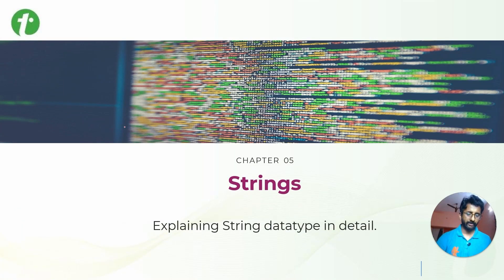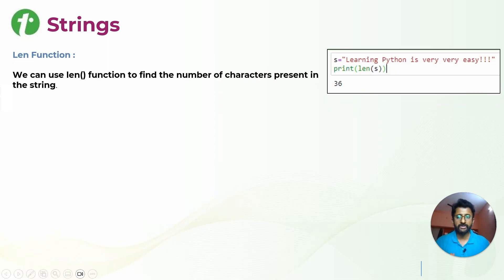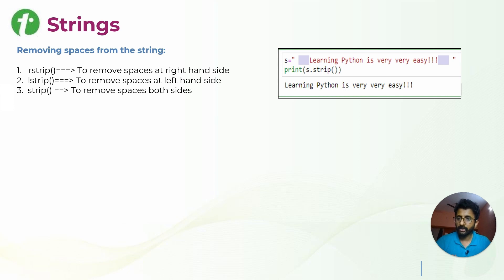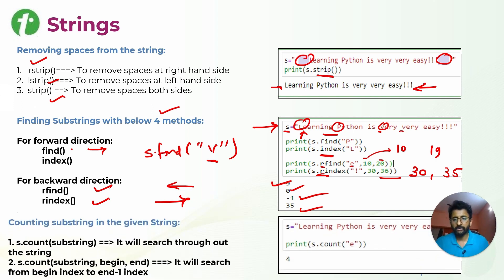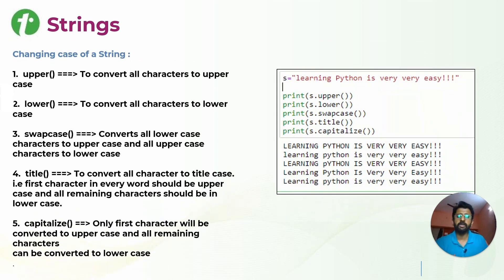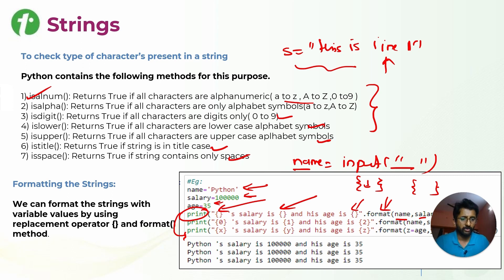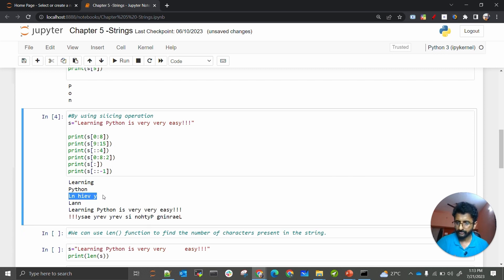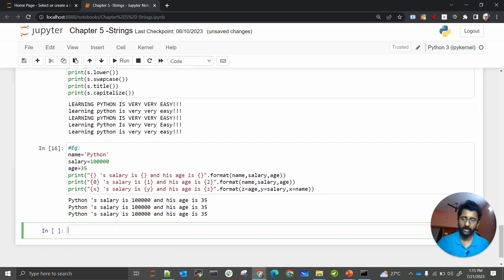Strings in Python | Python Strings Methods | Python for Beginners | Tutorialspoint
In this tutorial you will learn about Strings datatype in Python. Python for Beginners for AI & Machine Learning.

Python is a high level general purpose programming language, with these tutorials we will learn how to get started with Python. We will also understand how Python helps with Artificial Intelligence.

Strings are any sequence of characters within either single quotes or double quotes.
Timestamps
0:10 What are Strings?
1:27 How to access characters of a String
1:48 Len Function
2:22 Checking Membership
3:08 Comparison of Strings
3:40 Removing spaces from the String
4:09 Finding Substrings
5:45 Counting Substring
6:11 Replace string with another
6:27 Splitting of Strings
6:50 Joining of Strings
7:35 Changing Case of a String
8:50 Formatting the Strings